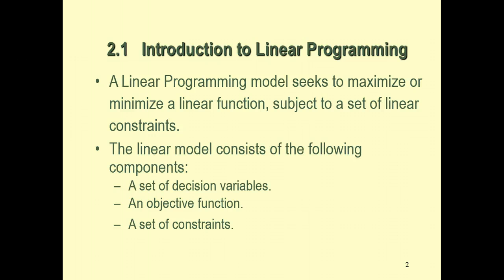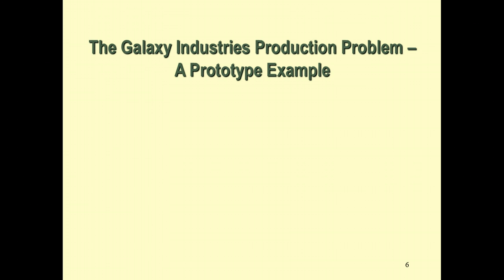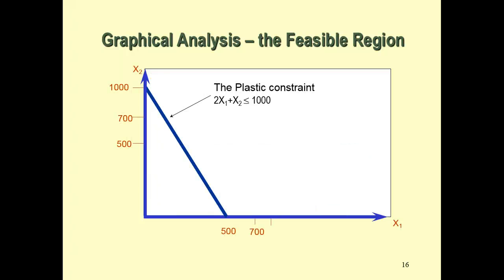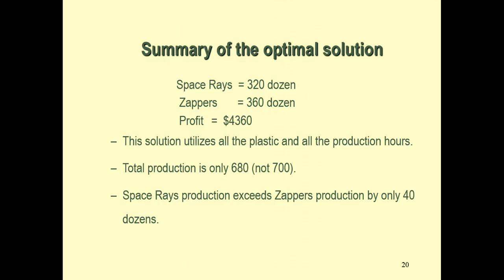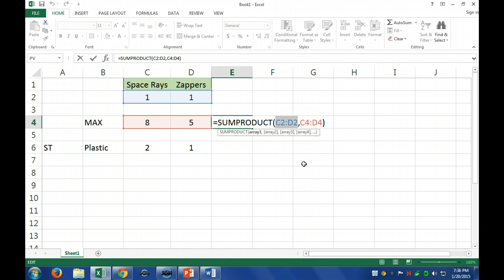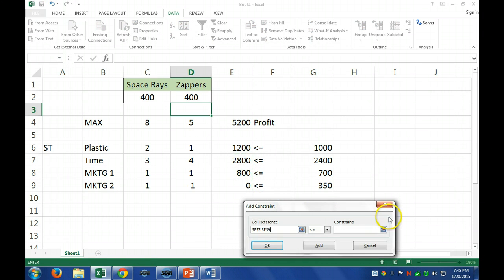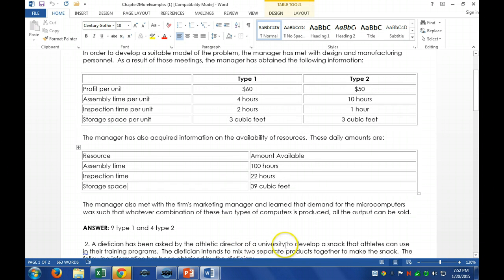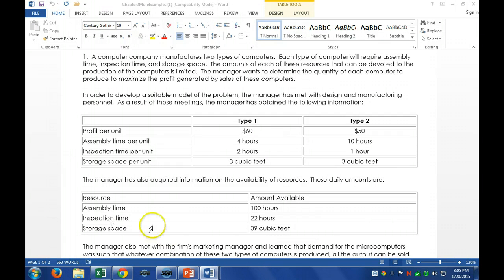MBA504 - Part 2 - 01/20/2015